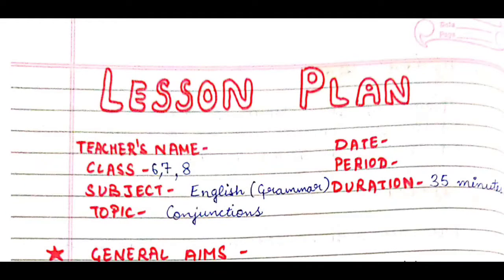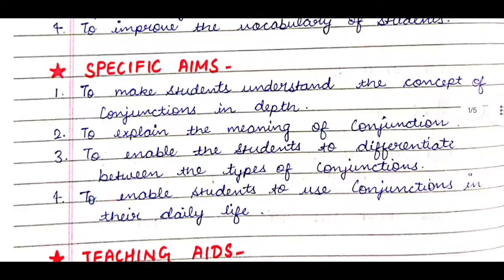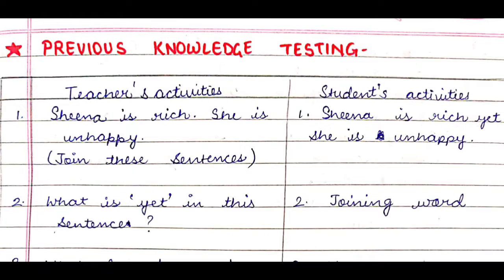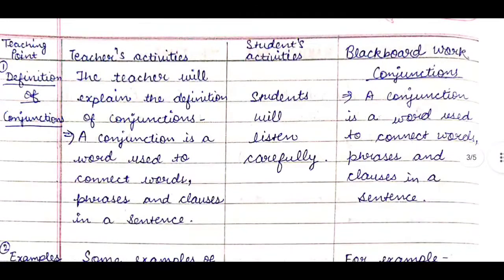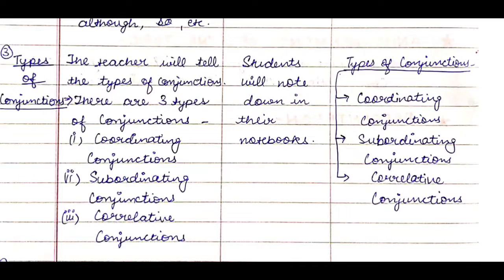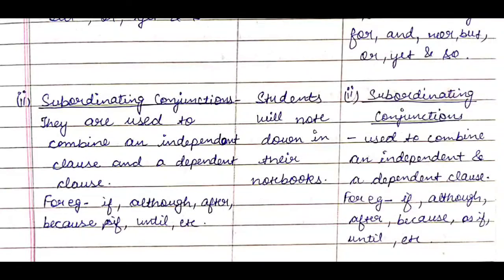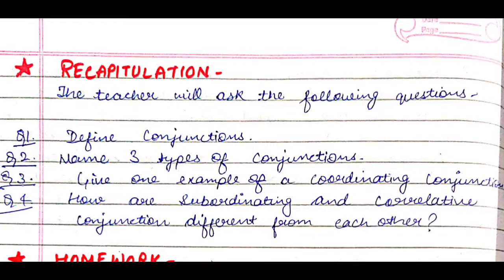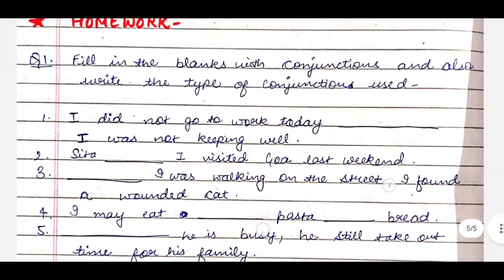ENGLISH LESSON PLAN | CONJUNCTION| CLASS-6,7,8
English lesson plan on Conjunctions for Class-6,7,8
Requesting a topic for a lesson plan to be made can be done in the comment section below 👇